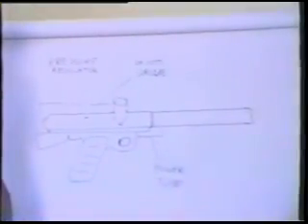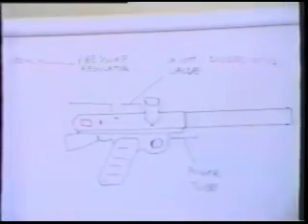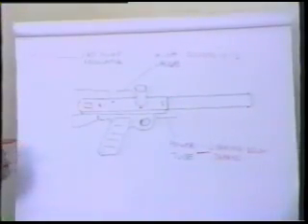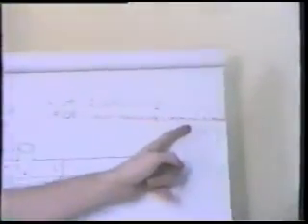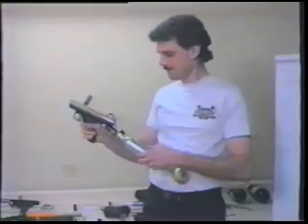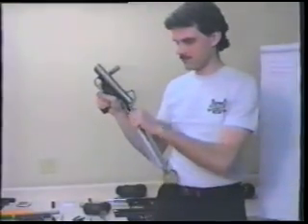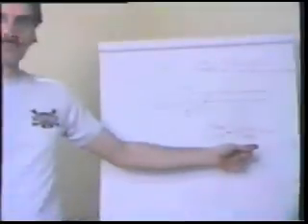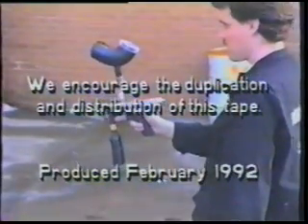AUTOMAG TROUBLESHOOTING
GOT A PROBLEM? THEN WATCH THIS